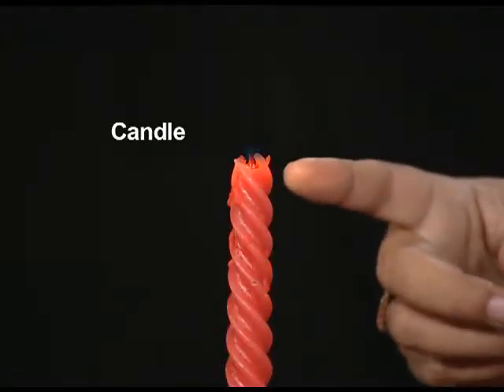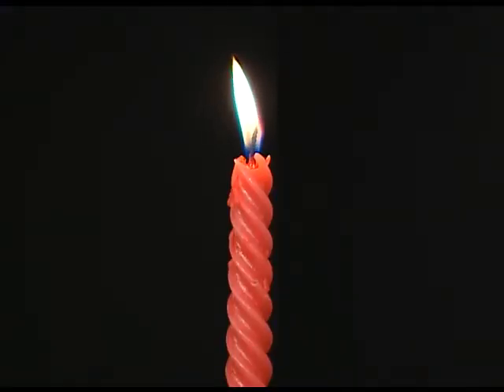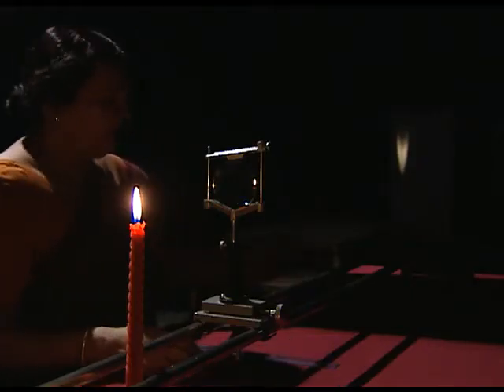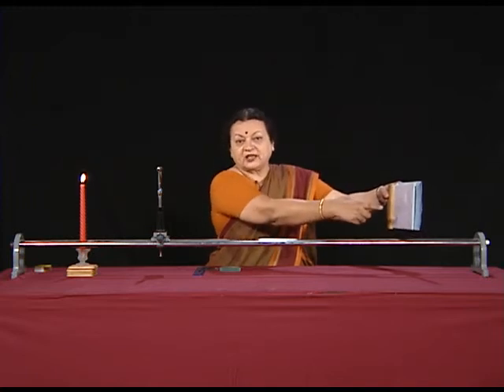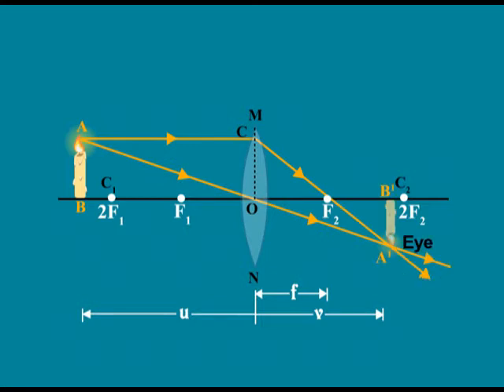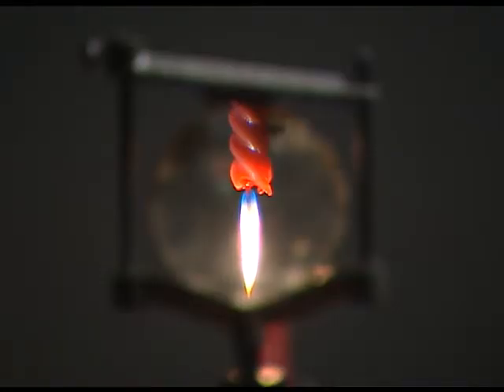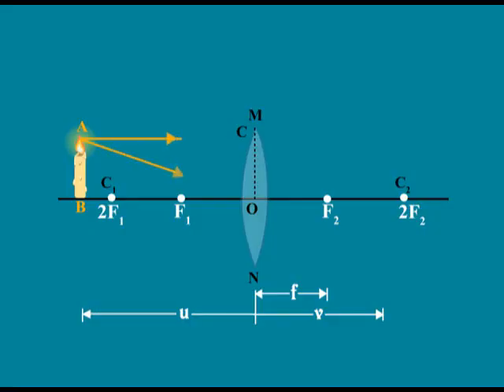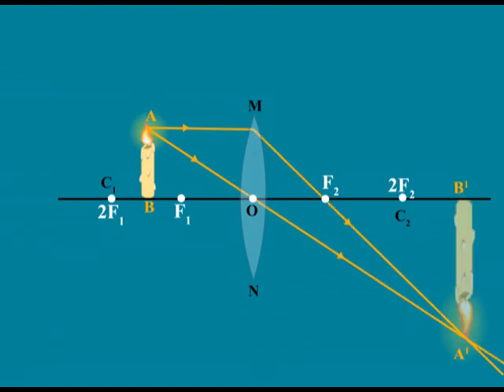FORMATION OF IMAGE BY CONVEX LEN